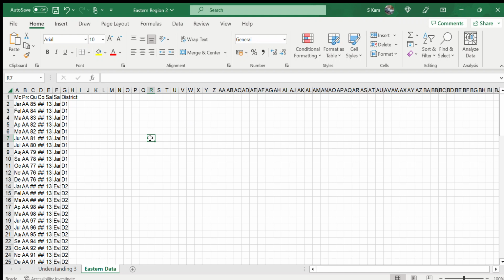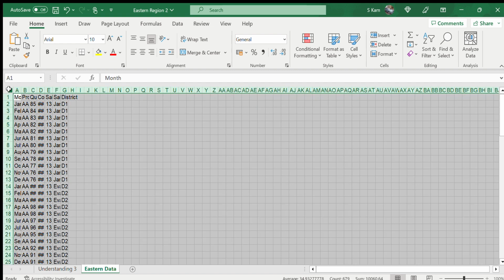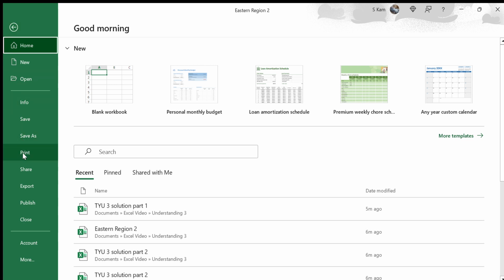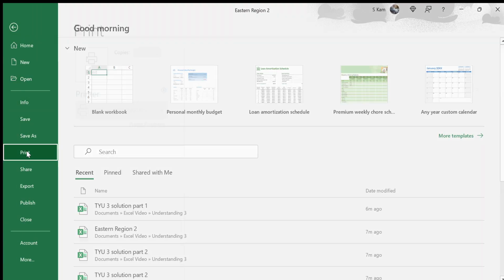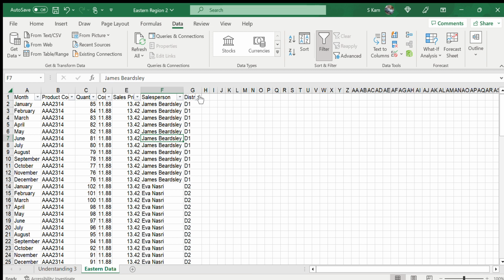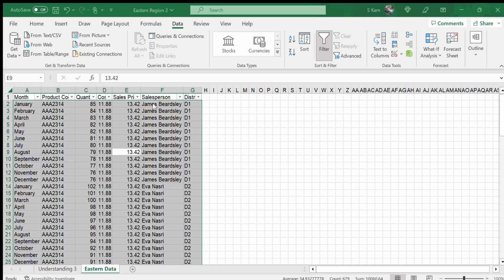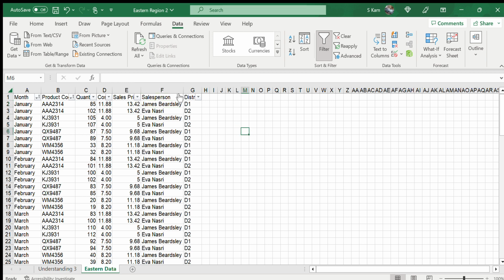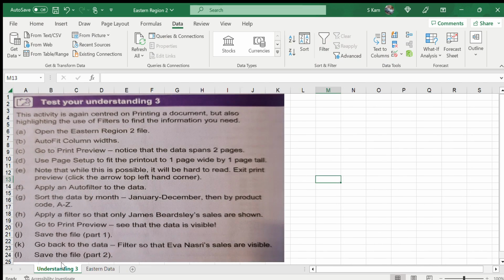Kaplan AAT Level 3 Understanding 3 Eastern Region 2 Excel 2022 12 25 11 29 43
AAT Level 3 Understanding 3 Eastern Region 2   Excel